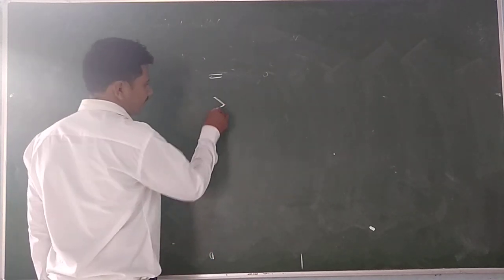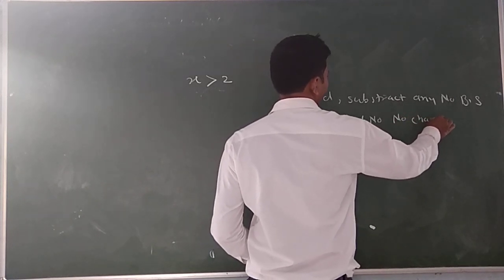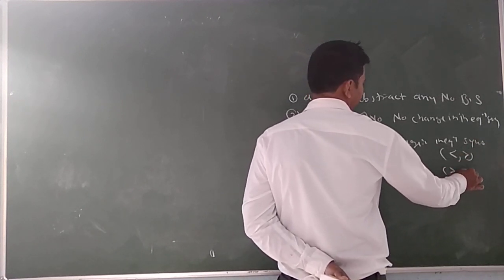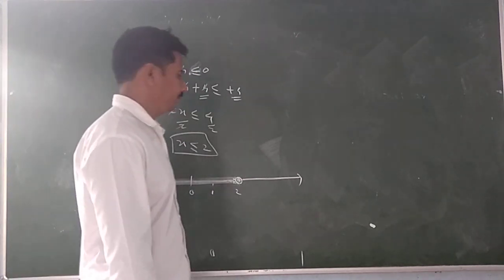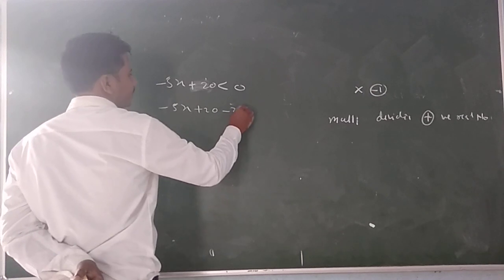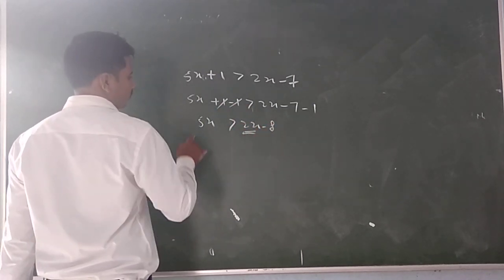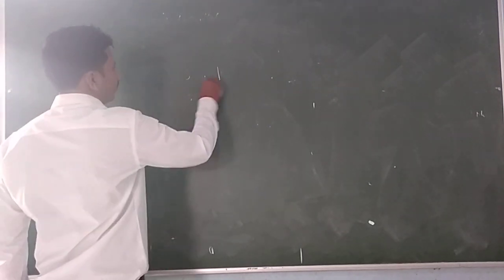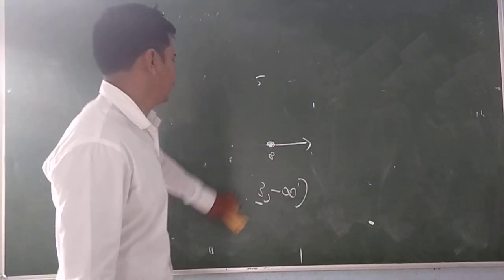Linear In equation part-1